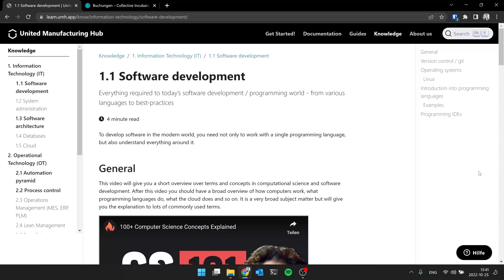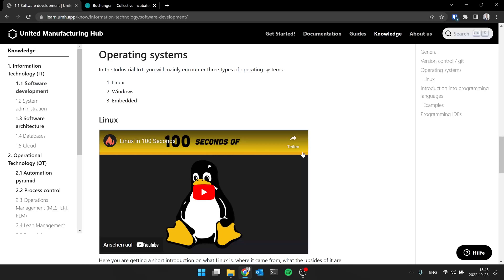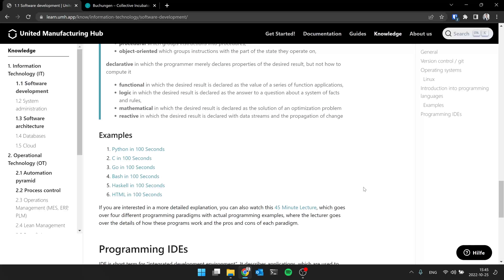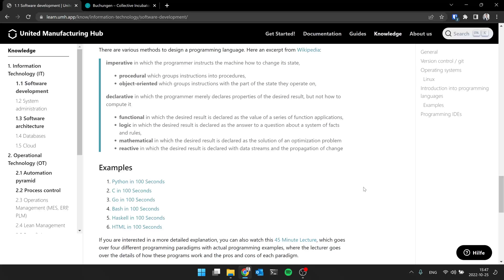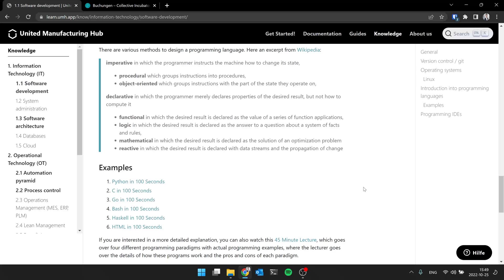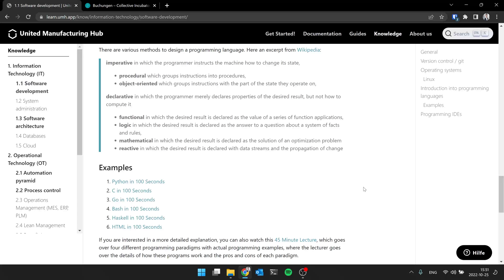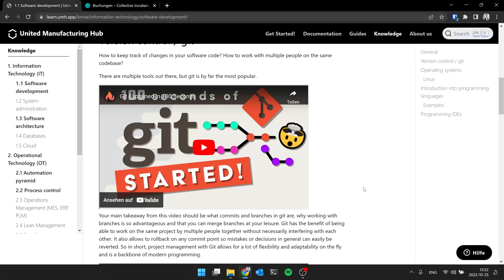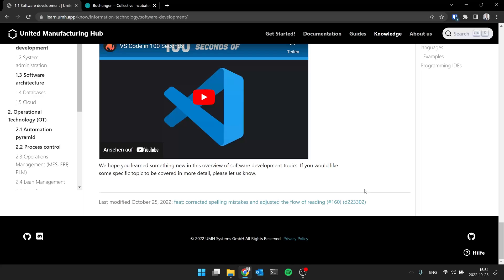Introduction into IT / OT: software development - programming languages and version control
This is episode 2 of our series about IT / OT fundamentals, where we will talk about important concepts of software development in IT.

This series is based on our popular "Introduction to IT/OT" workshop, designed to provide a common ground for companies looking to enter the field of industrial IoT. It takes a step back and looks at the field from an architectural perspective, explaining key IT and OT concepts. As a final result, meaningful content discussions can now be held between IT and OT, and "bullshit bingo" is reduced.

Hosts: Christian Proch, Jeremy Theocharis